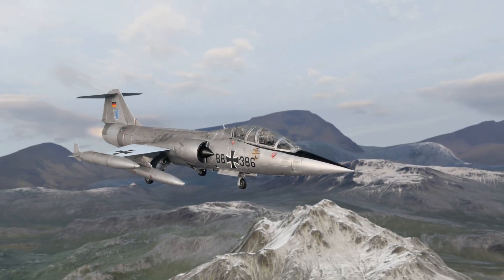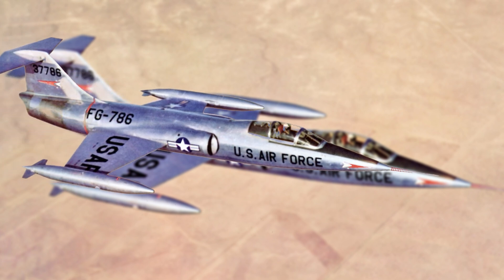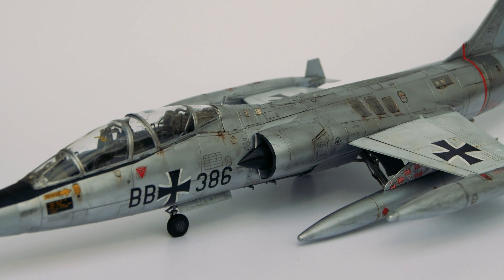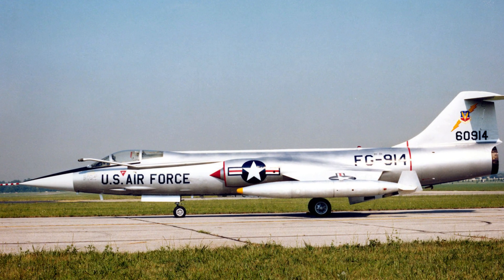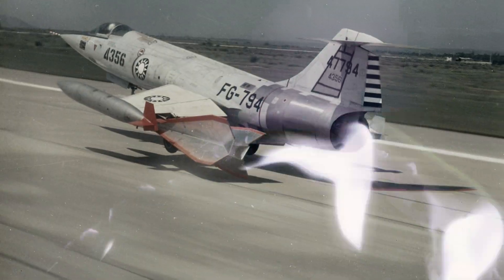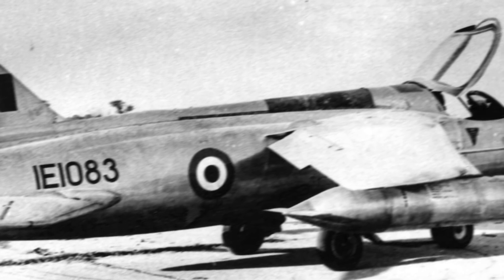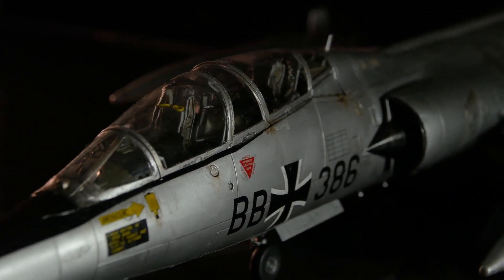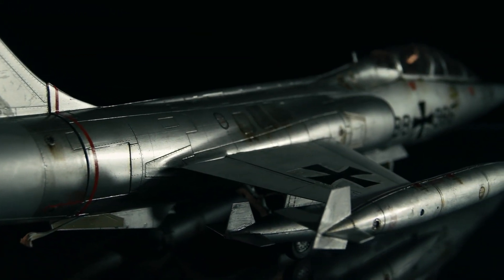10 Reasons Why the F-104 Was a Problem Plane!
Note: every content used in this video is for educational & historical purpose ⚠(none-political, doesn't support Violence, or any ideology)⚠, All videos are based on publicly available information unless otherwise noted. Remember to check the comments for full script, sources, and more images and videos that were used to create this video.

10 Reasons Why the F-104 Was a Problem Plane!

0:00 Introduction
0:29 1-Speed Comes at a Price
0:45 2-Revolutionary Wing Design
1:01 3-High Wing Loading Issues
1:18 4-Control Surfaces That Struggled
1:36 5-Missing Stall Warnings
1:52 6-Handling Difficulties
2:09 7-Safety Compromised for Speed
2:26 8-Engineering Compromises
2:45 9-A History of Accidents
3:06 10-Learning from the Past
3:23 Conclusion
3:50 End screen

Images & Videos:
(I have edited all the Images by myself)
By USAF - National Museum of the U.S. Air Force photo [1], Public Domain,
By US Air Force - National Museum of the U.S. Air Force photo 060928-F-1234S-003; Transferred from en.wikipedia to Commons by Mike-tango using CommonsHelper. (see original commons file), Public Domain,
By US Military - YouTube – View/save archived versions on archive.org and archive.today, Public Domain,
By Photographer's Name: MSgt. Paul N. Hayashi, USAF - U.S. DefenseImagery photo VIRIN: DF-ST-83-09786, Public Domain,
By Unknown author or not provided - U.S. National Archives and Records Administration, Public Domain,

By Marshall, S.L.A. - U.S. Army Heritage Education Center (USAHEC) photo S.L.A. Marshall B1 no 73, Public Domain,